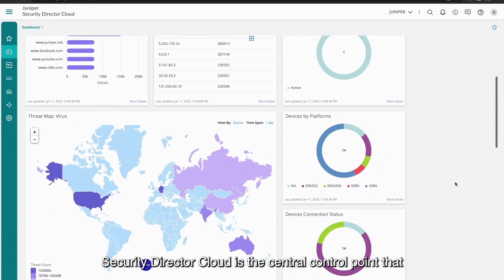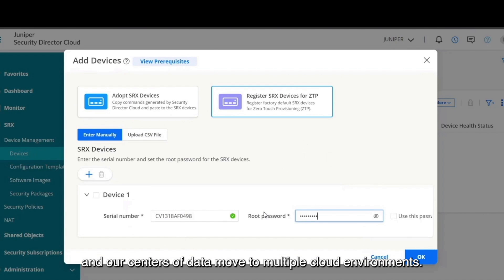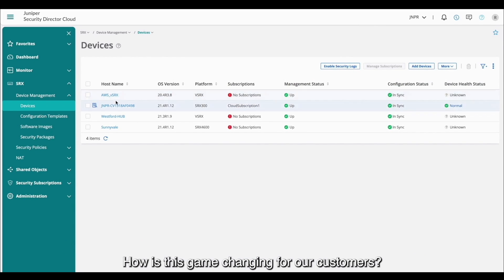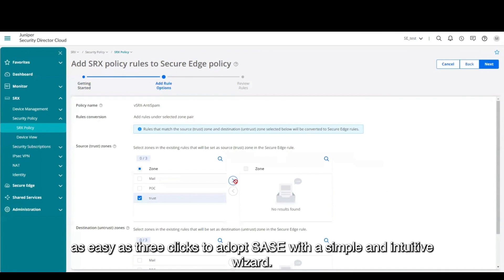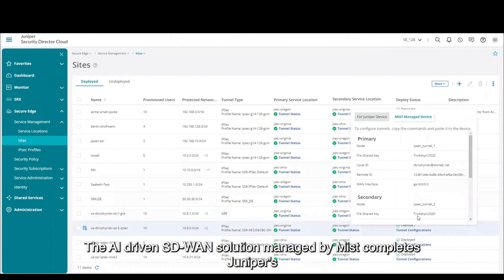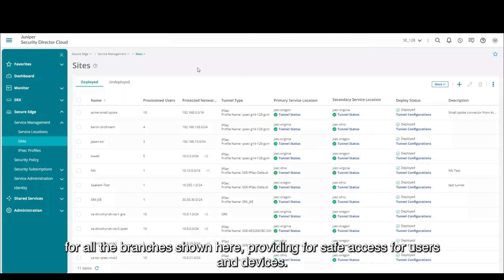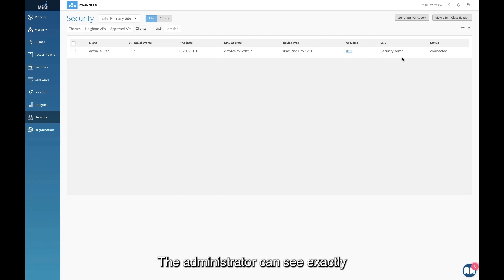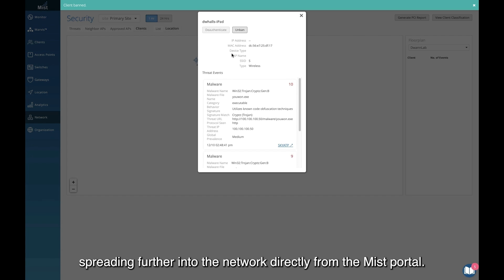Manage Security Anywhere With Security Director Cloud and Juniper Secure Edge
Discover Security Director Cloud, a simple and seamless management experience delivered from the cloud in a single UI, connecting current deployments with future architectural rollouts, like SASE. Secure your architecture with consistent security policies across any environment—on-premises, cloud-based, cloud-delivered, and hybrid—and expand zero trust to all parts of the network from the edge all the way into the data center and to the applications and microservices. With Security Director Cloud, experience unbroken visibility, policy configuration, administration, and collective threat intelligence all in one place.

Juniper Secure Edge, powered by Security Director Cloud, secures workforces anywhere with the fast, reliable, and secure access they need. It delivers full-stack SSE capabilities, including FWaaS, SWG, CASB, DLP and ZTNA. In addition, advanced threat protection to protect access to web, SaaS, and on-premises applications, providing users with security that follows them anywhere.